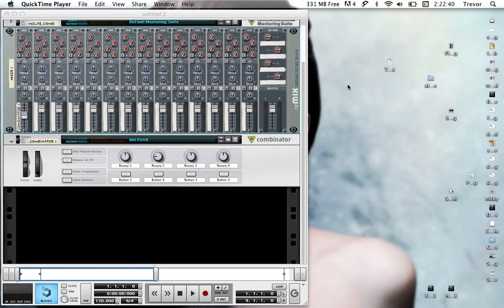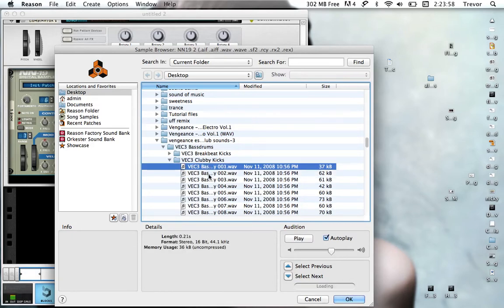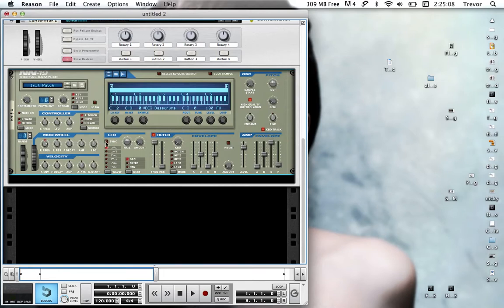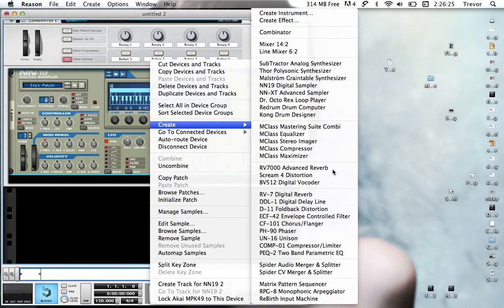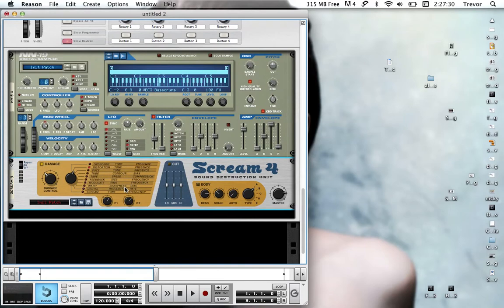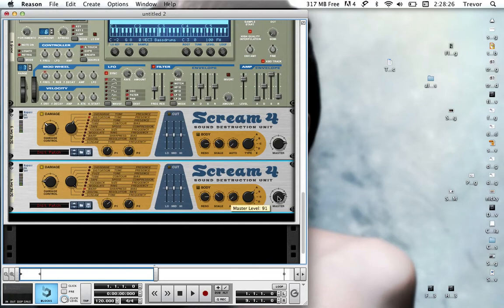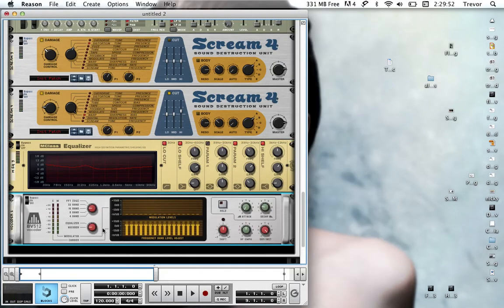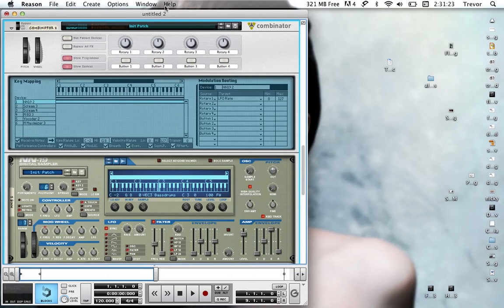Reason Dirty Wobble Bass tutorial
Sorry about my dog